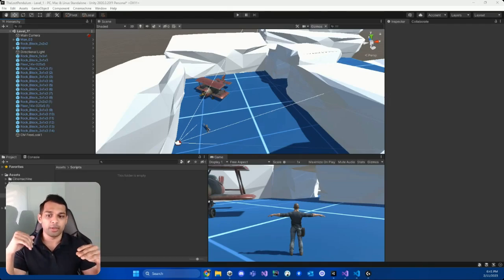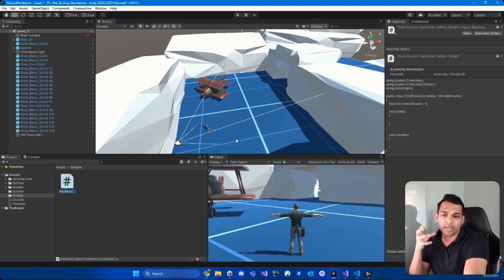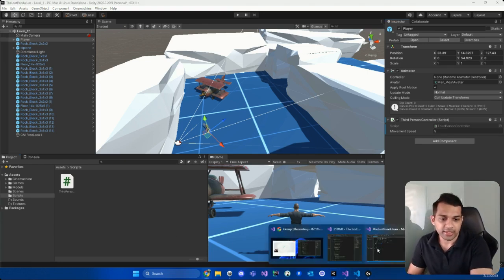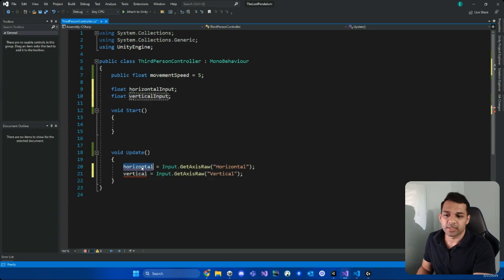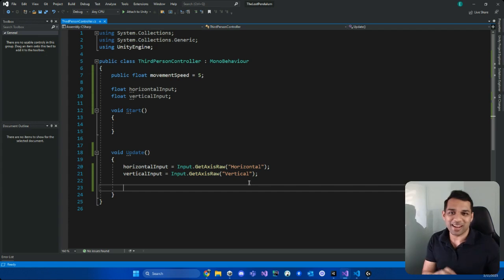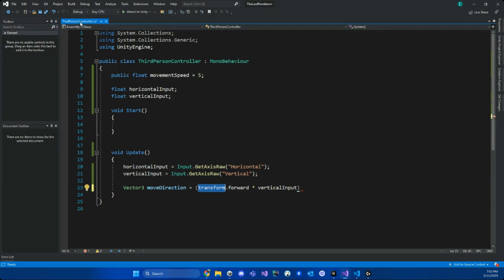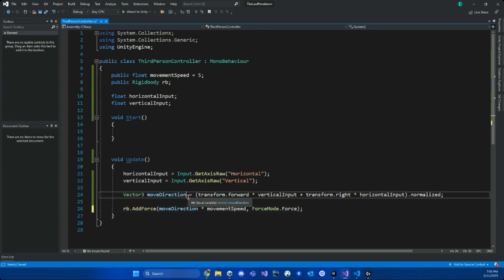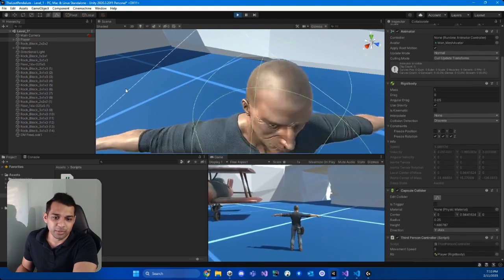Player Movement: Part 1 - Make Uncharted In Unity3D ✅ FREE UNITY 3D COURSE (7/37)